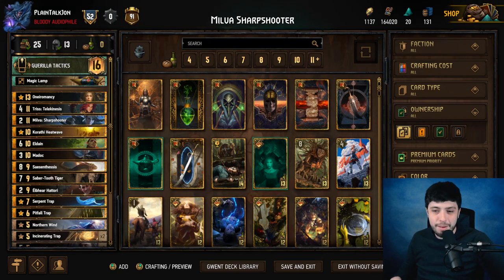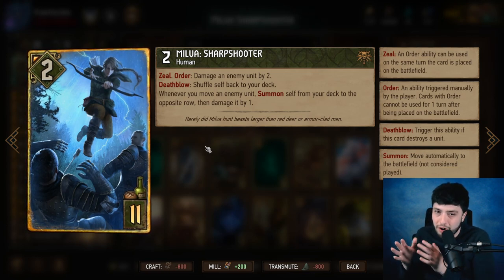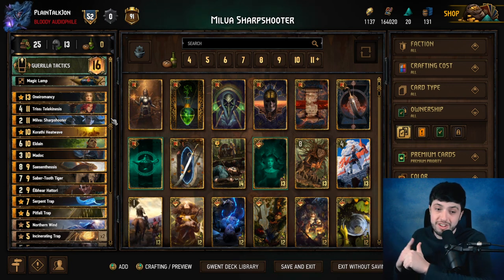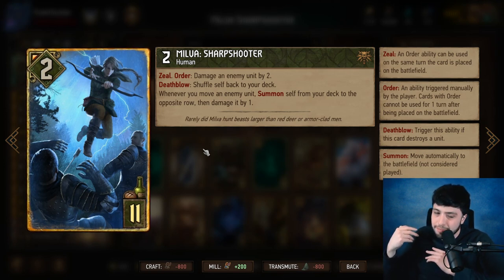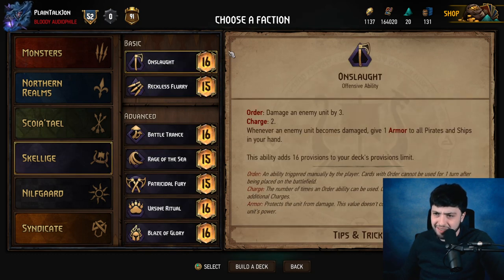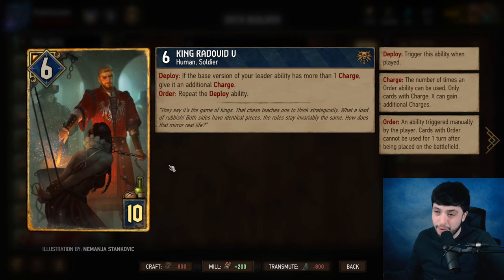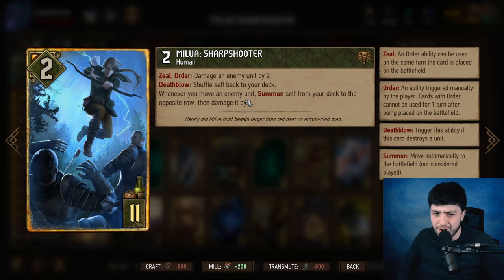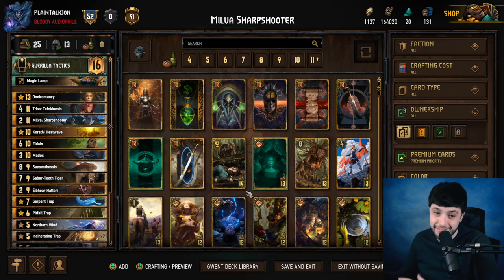My Hot Take On Milva Sharpshooter. Sorry In Advance!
Milva Sharpshooter is one of the most controversial cards in Gwent. But power level can be balanced HOWEVER design is fundamental to a card. Is Milva a bad design?